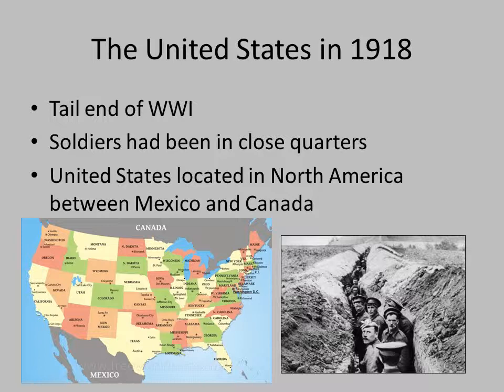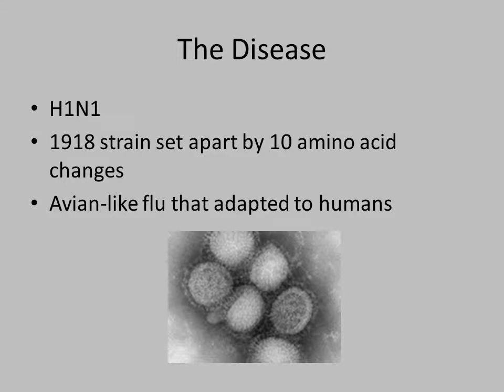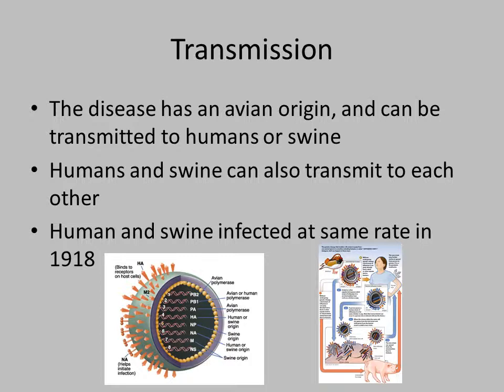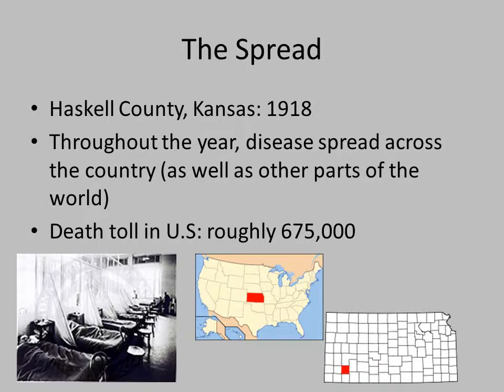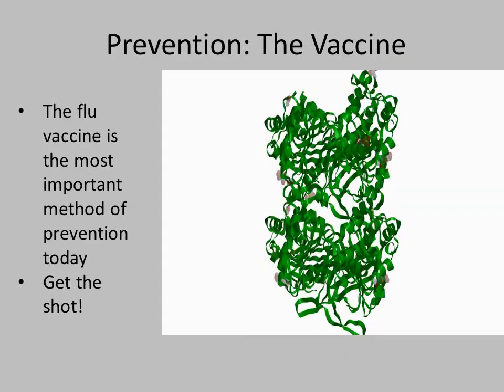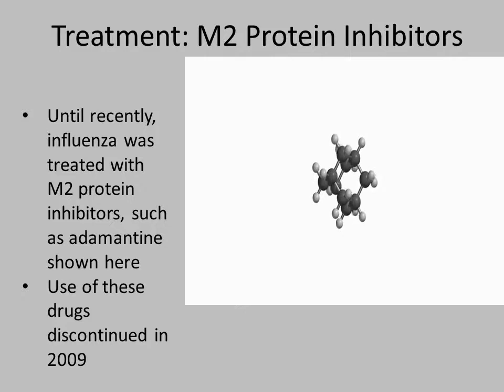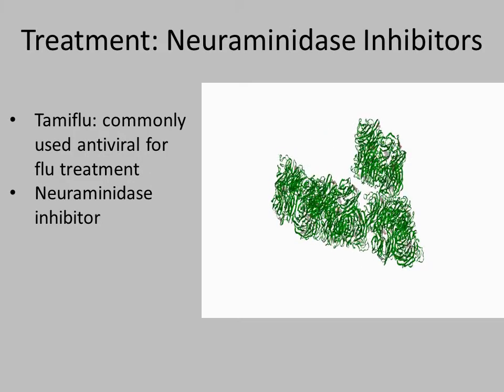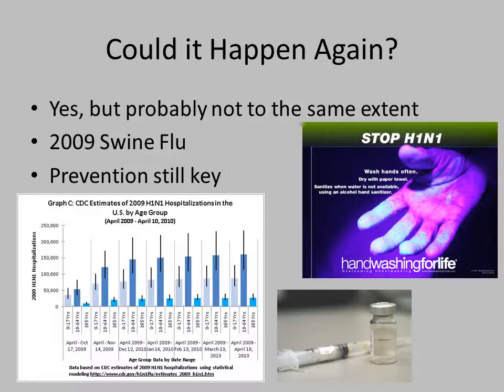Influenza Hunter Gregg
Influenza in the United States